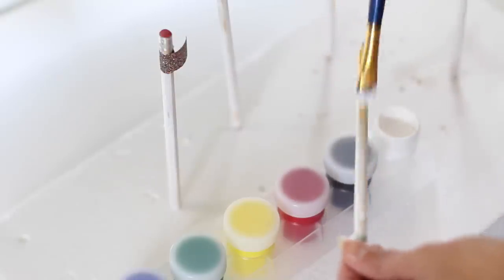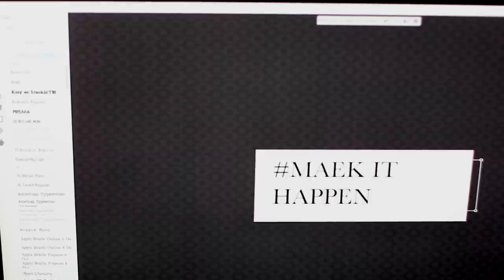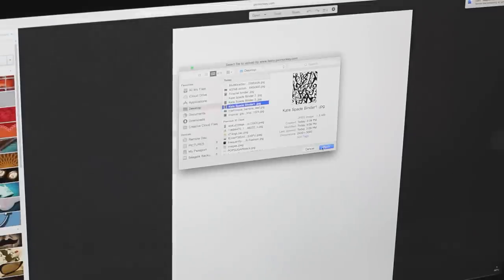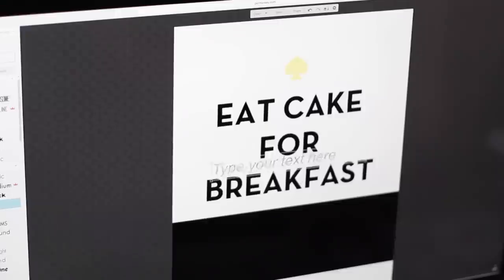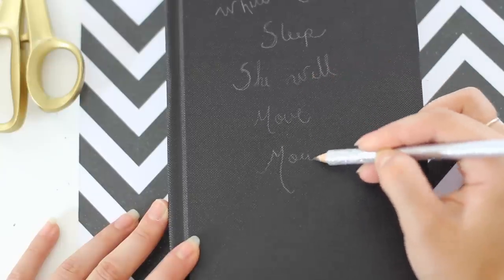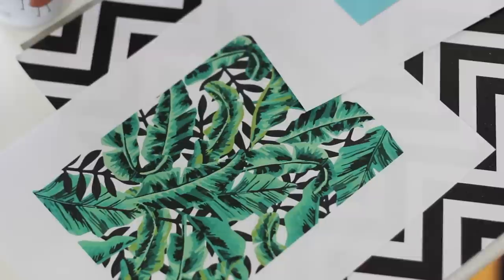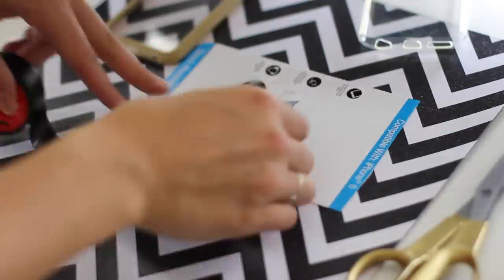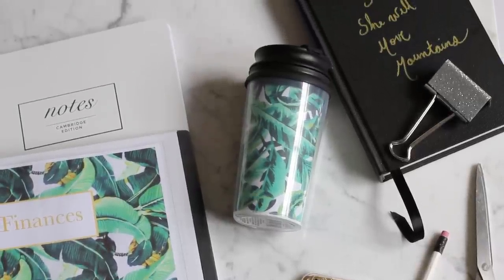DIY SCHOOL SUPPLIES! KATE SPADE INSPIRED!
DIY School supplies made easy + chic! These Kate Spade Inspired supplies are perfect for back to school without breaking the bank!

-Follow me on both Instagram accounts

Good Luck!

Free Printables!

MACRO FRIENDLY EBOOKS + NURITION GUIDES